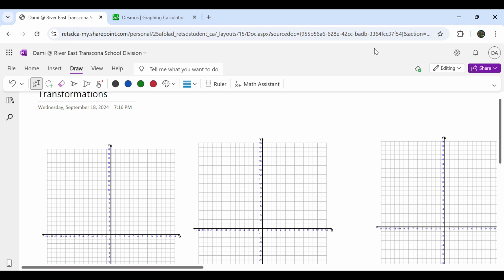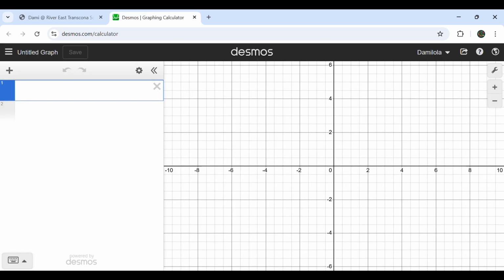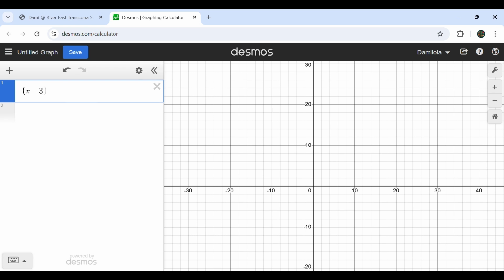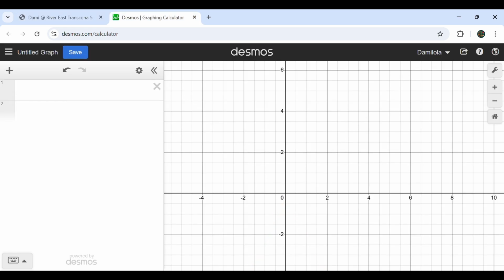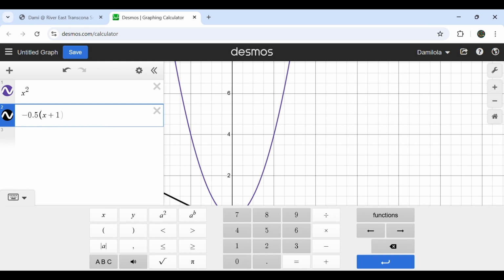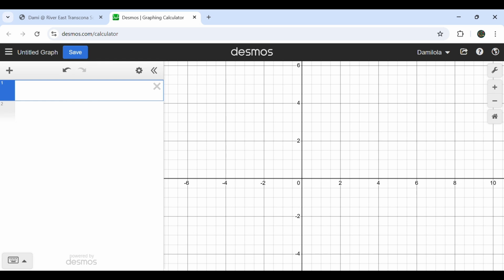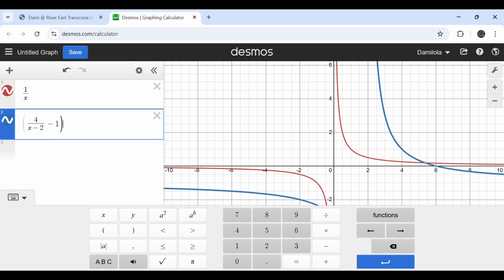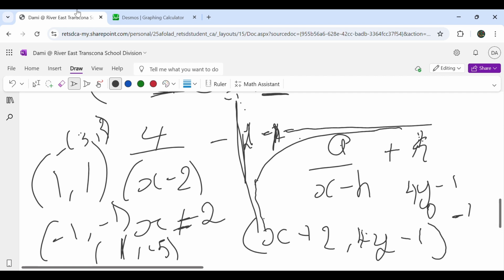Graph Transformations in Action | Pre-Calculus Examples Using Desmos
In this video, we go beyond the basics of function transformations and work through real examples using Desmos! Watch how vertical shifts, horizontal shifts, reflections, stretches, and compressions all affect the graphs of functions like quadratics, square roots, absolute values, and even sine waves.

🔹 Perfect for Pre-Calculus students
🔹 Includes step-by-step explanations
🔹 Visual walkthroughs using Desmos

📈 Functions covered:

f(x) = (x - 3)² + 2

f(x) = -2|x|

f(x) = -0.5(x + 1)² - 3